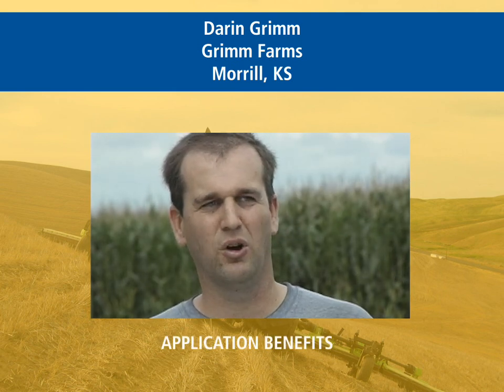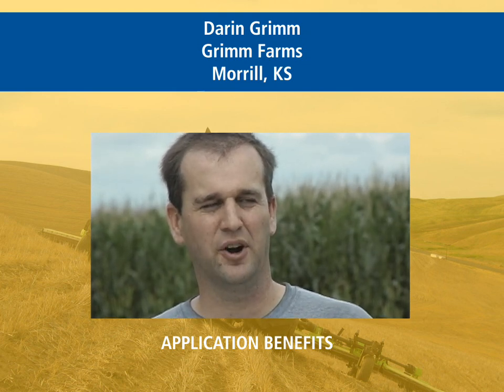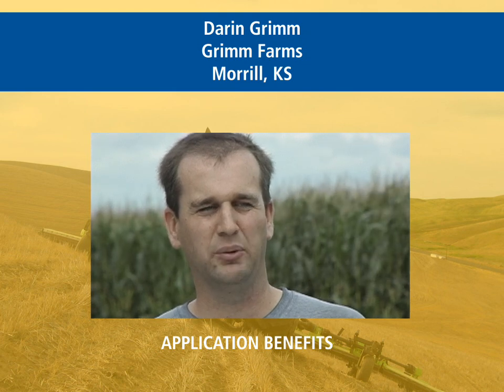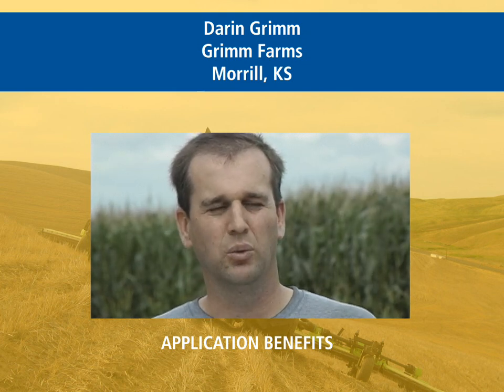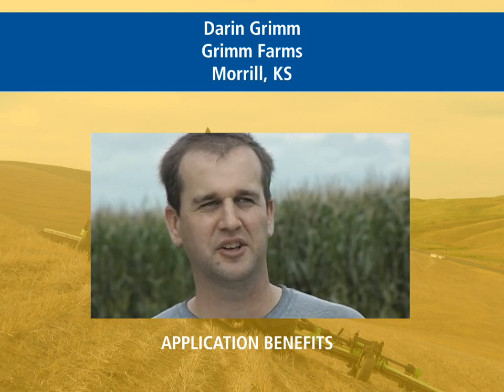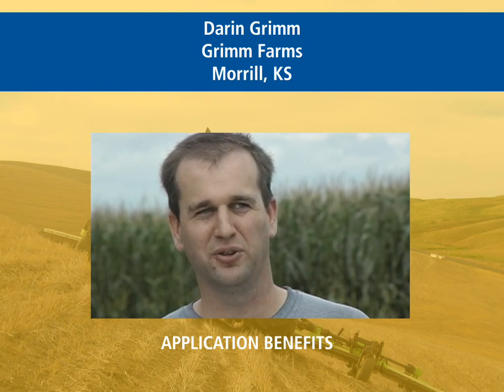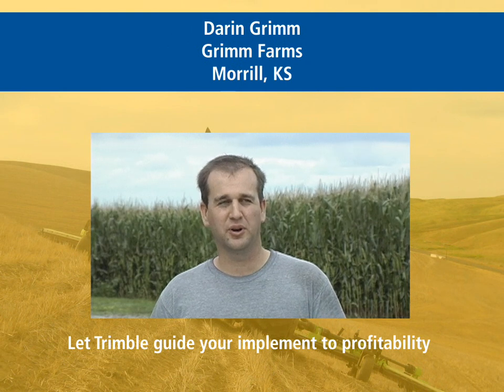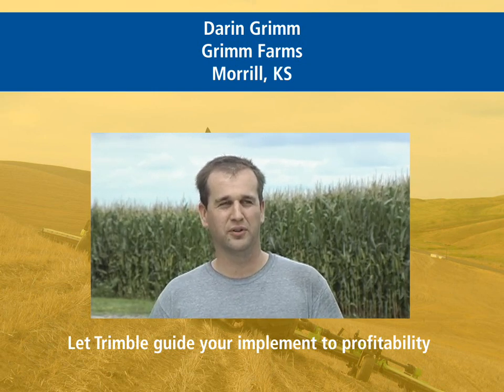TrueGuide Implement Guidance System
Control where it counts.

The TrueGuide system is a "passive" guidance system that controls the implement using the Autopilot steering system to move the tractor and keep the implement on line. More control over your implement means more precision in seed and fertilizer placement, and consistent guess rows.

In this video, Darin Grimm from Kansas shares about how he uses TrueGuide to improve implement control.